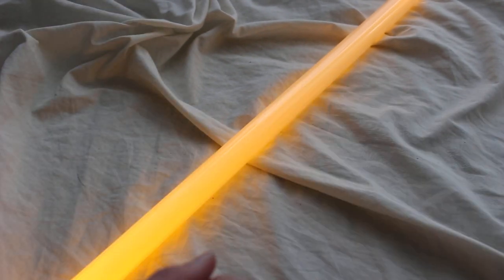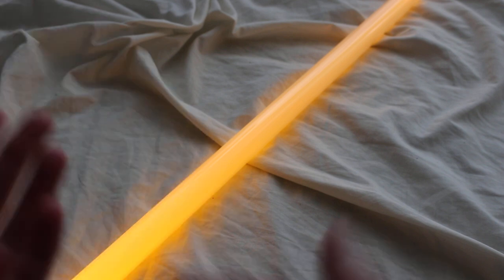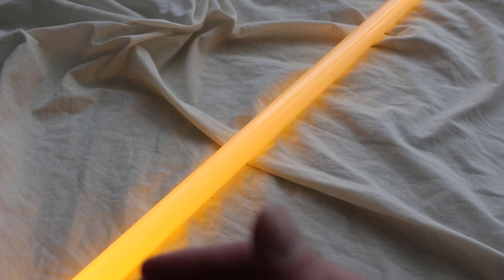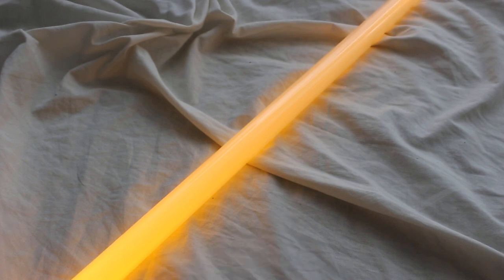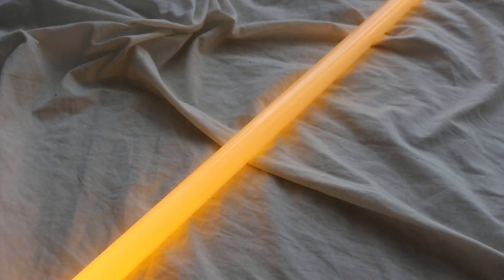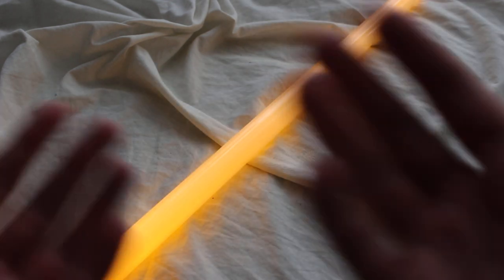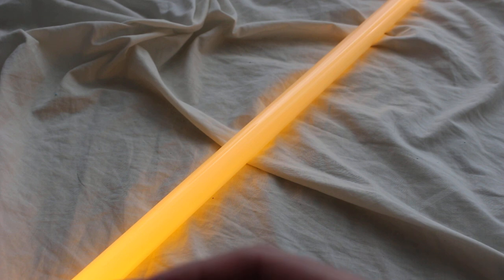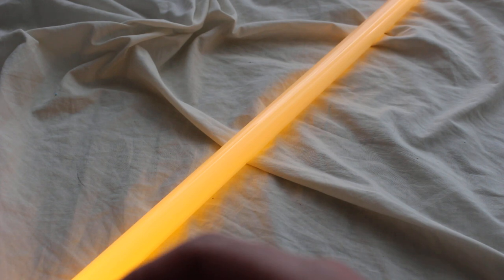Orange lightsaber blades JUST became Star Wars Canon!